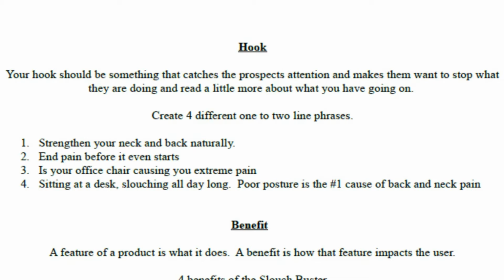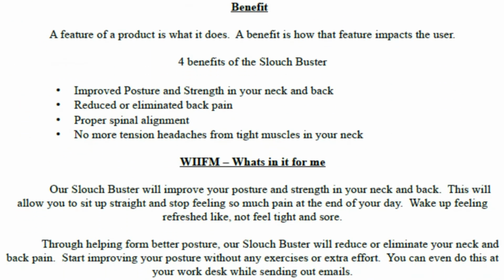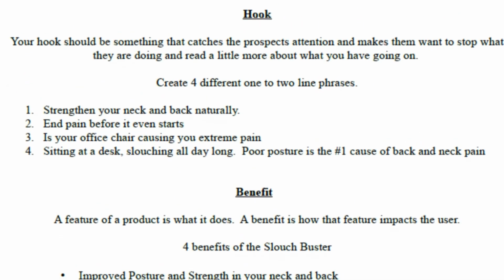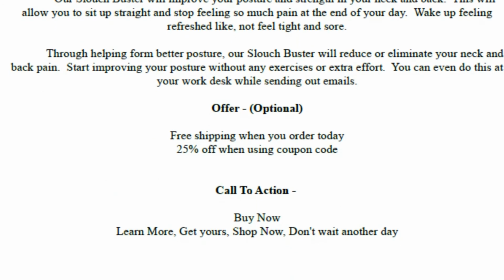Facebook Ads Crash Course - 2020 (Class 5). How To Create Professoinal AD Copy from a Template (New)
In this video, we discuss how to create a simple yet professional ad copy.  This repeatable system allows you to create your ad copy in a structured fashion and is geared toward those who don't possess strong creative writing skills.  Anyone can use this, but I designed this system for myself so it addresses my own shortcomings.

Writing advertisements is a pain.  Even for the most creative, it is a task that takes time and energy, which is something I seem to find in short supply often.  I developed this process of creating ad copy years ago and started sharing it to find that it works really well across most verticals and with just about any product.

This system is all about short-form ad copy.  We focus on bringing everything down to its derivative level and using baseline emotion to drive action to our offer.  In order to be successful in advertising, you have to understand the emotion you are attempting to elicit so that you may exploit it properly when you have.

What Will We Learn In This Facebook Ads Crash Course 2020.
create a Facebook ad,
Facebook ad account,
Facebook ads manager app,
Facebook ads manager tutorial,
how to create a Facebook ad 2020,
Facebook ad manager training,
how to access Facebook business page,
how to advertise on Facebook without paying,
Facebook ads guide 2020,